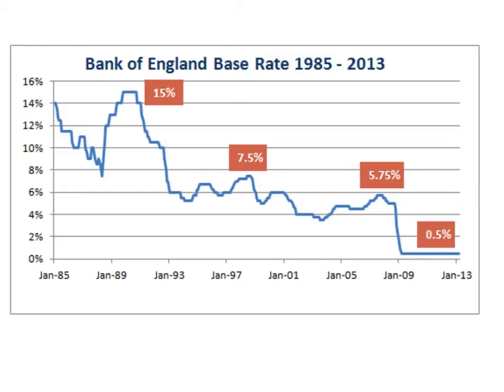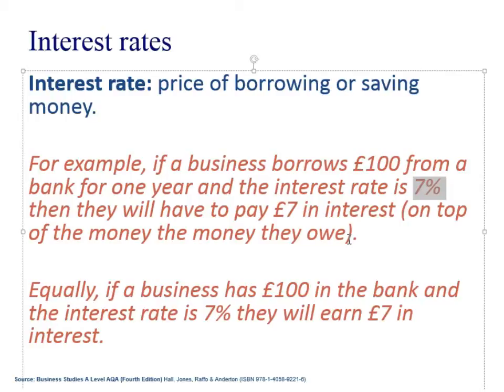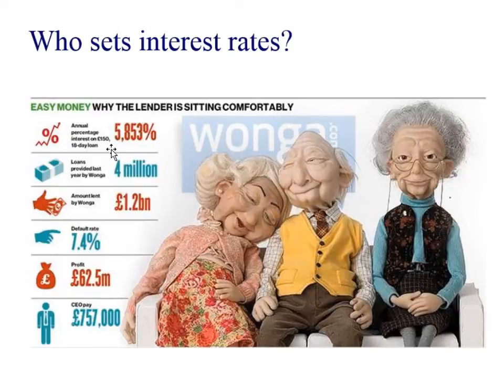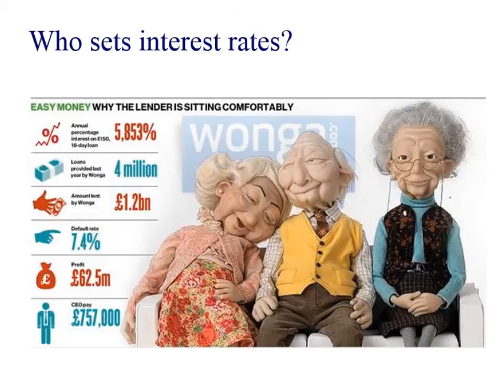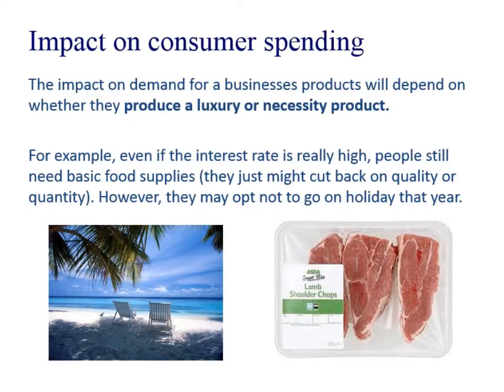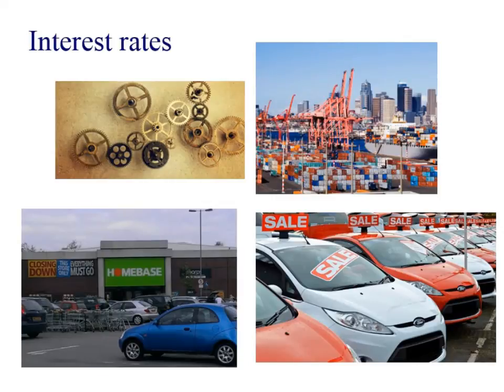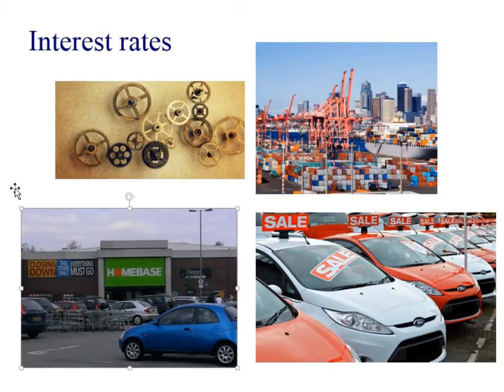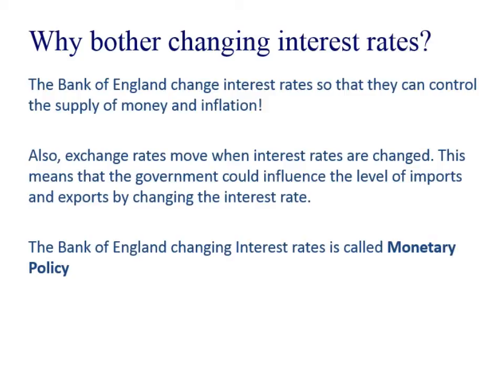Unit 3 WJEC 7 Interest Rates